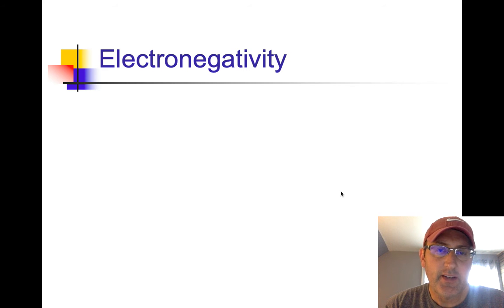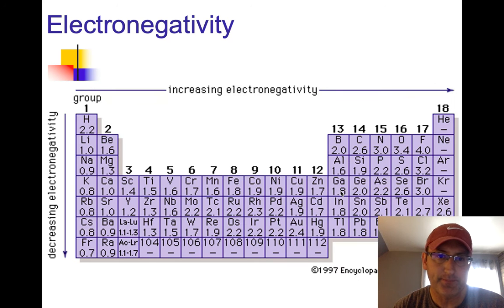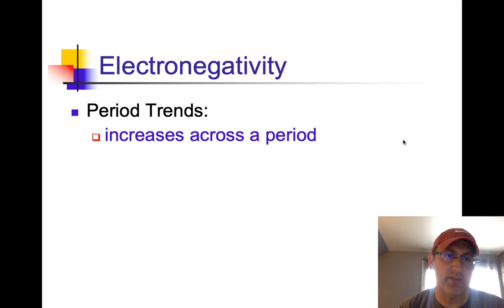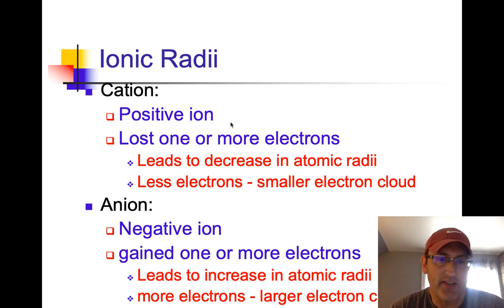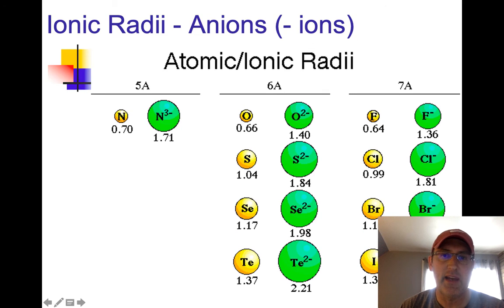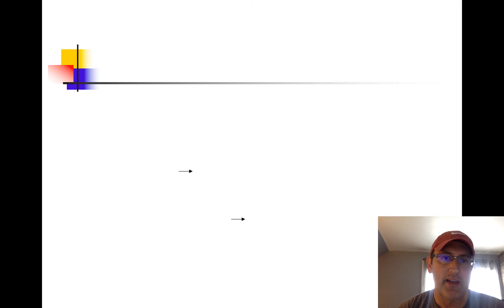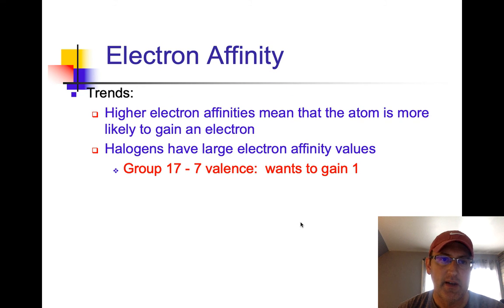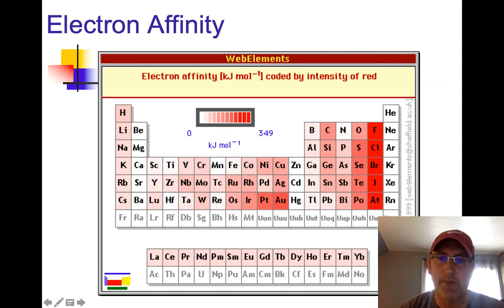Section 5-3 Lecture: Electronegativity, Ionic Radii, Electron Affinity